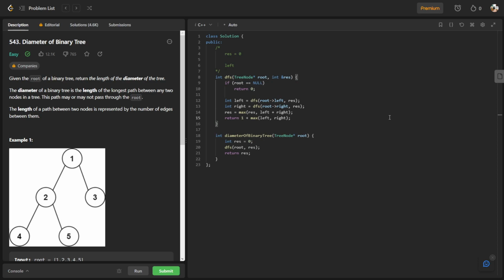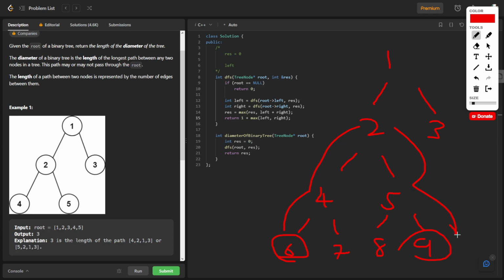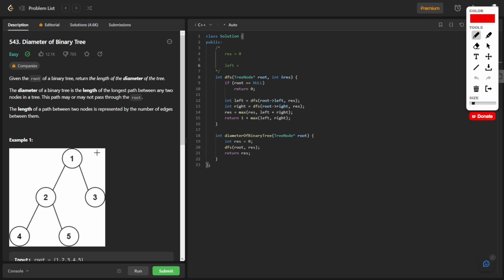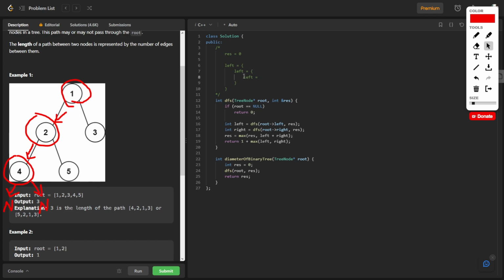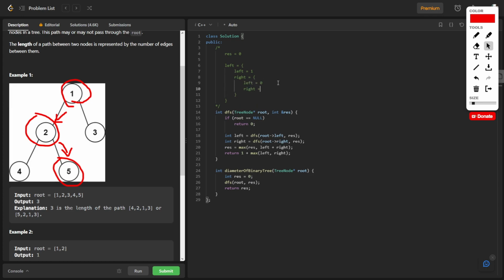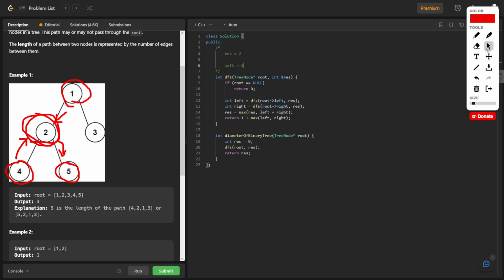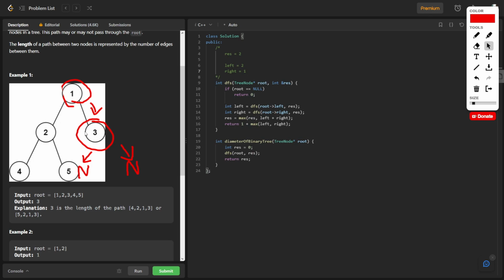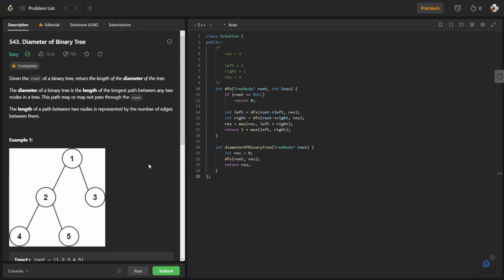Diameter of Binary Tree - LeetCode #543 - C++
Difficulty: Easy

Problem Description Summary:
Given the root of a binary tree, return the length of the diameter of the tree.